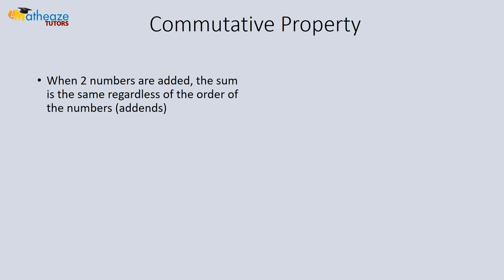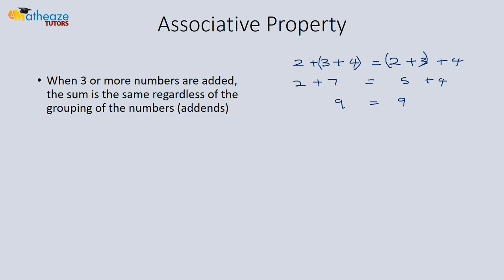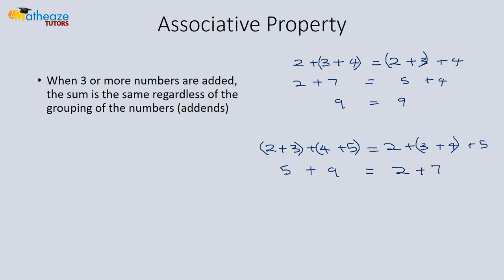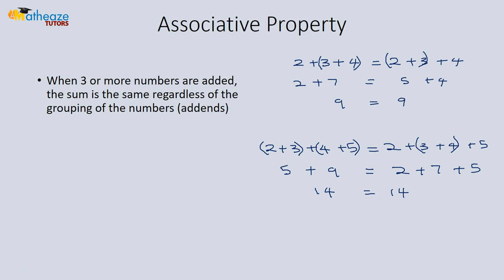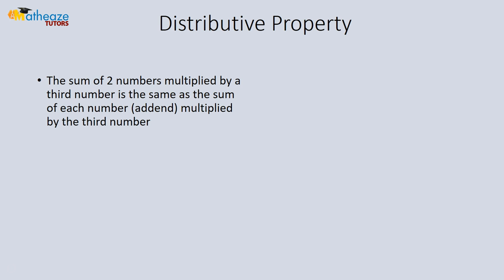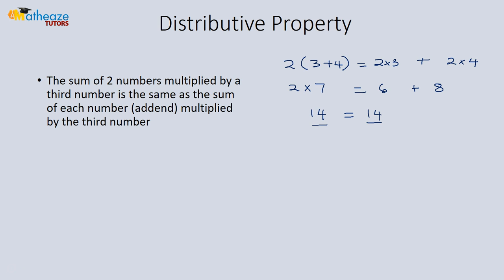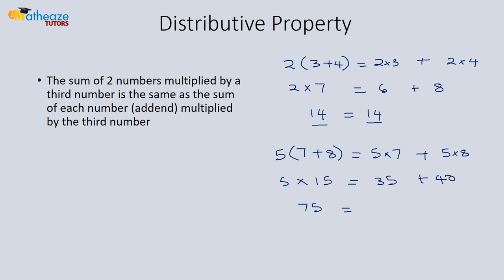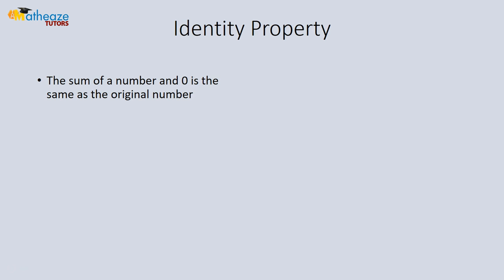Properties of Addition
This video explains the properties of addition and their application.

Feel free to drop a comment so that we can better meet your needs.

If you would like us to provide you personal/private tutoring in a 1 on 1 setting, please

If you want access to our self-paced online courses, visit us